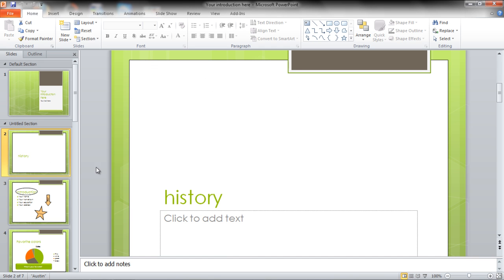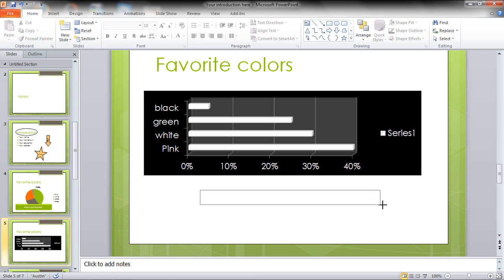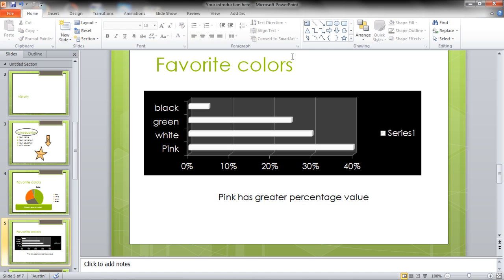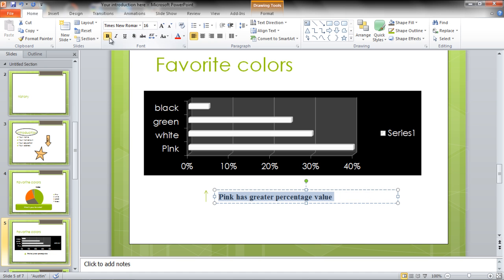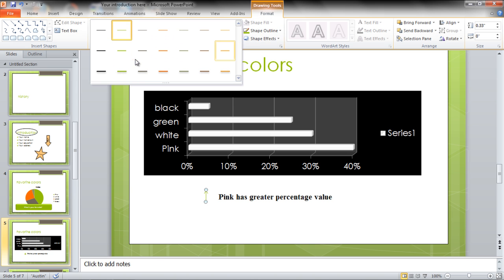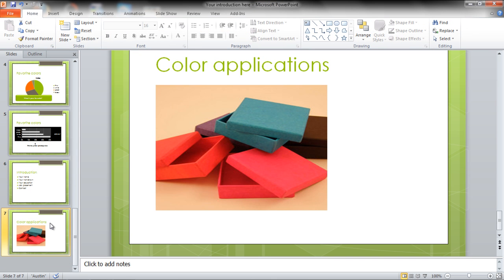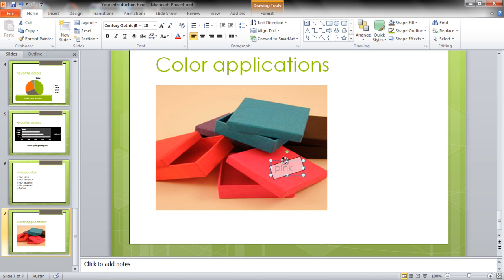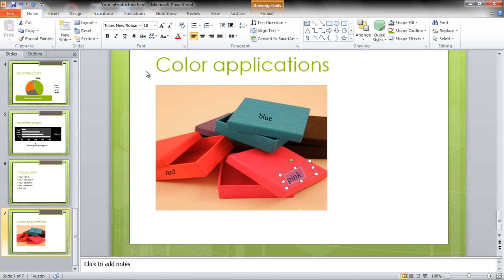How to add a text box to your PowerPoint presentation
In this tutorial, you will learn how to add text box to your PowerPoint presentation.

To make a PowerPoint presentation, one needs to be a proficient user of MS PowerPoint. There are several options one can work with. PowerPoint presentation should be such that it catches the attention of its viewer. It should be brief, precise and to the point. To explain an image or an illustration better, we need text boxes to write down the relevant supporting text. In this tutorial, you will learn how to add text box to your PowerPoint presentation.

Step # 1 - Go through text boxes
There are text boxes available for both the title and the content. You can enter all the relevant information you want to present on the slide in these text boxes.

Step # 2 - Scale the text box and insert objects
Click on the slide on which you want to add a text box. Click on "text box" button from the main menu of "home" tab. Create text box using the "drag" option of your mouse and add text to it. "Scale" it according to your requirements. Now, click on the "arrow" button available under the "home" tab. Use the "click and drag" options with the help of your mouse and create an arrow besides the text box.

Step # 3 - Format text box
Select the text in your text box and change its font style and font size. Apply the "bold" option if need be.

Step # 4 - Change arrow design
Click on the arrow you added and go to the "format" option under the "drawing tools" category and click open the design menu to open up the drop down menu. Select any option on the design drop down menu to apply it.

Step # 5 - Place the text box and arrow
Using "arrow keys" of your keyboard, adjust the placement of arrow. Apply samilar procedure to adjust text placement as well.

Step # 6 - Add text box to a new slide
Click on a new slide and select the "text box" button under the "home" tab which is available on the main menu at the top. By using the "click and drag" option of your mouse, create a text box and add text to it.

Step # 7 - Position text box
Drag the text box you created onto an image and use the "rotate" option to fix it.

Step # 8 - Copy the text box to another image
Press "Ctrl + D" on your keyboard to copy the text box and drag it on to another image. Use the "rotate" option to adjust the placement of the box. Repeat the same procedure with the third image in the same manner.

Step # 9 - Edit text box font style and size
Select the text from the text box, change its "font style" and "font size" by choosing the options available under the "home" tab.